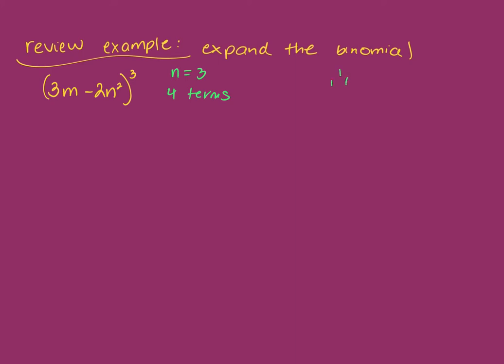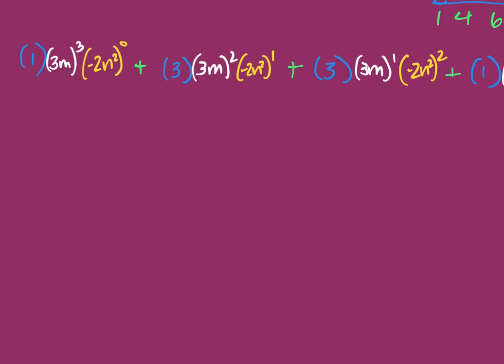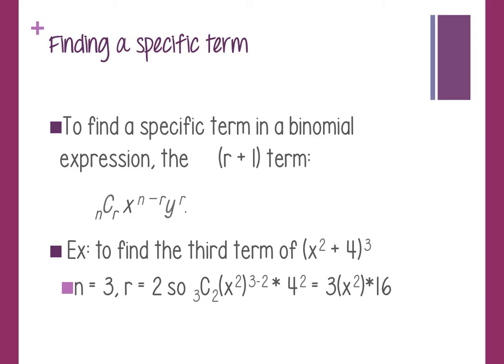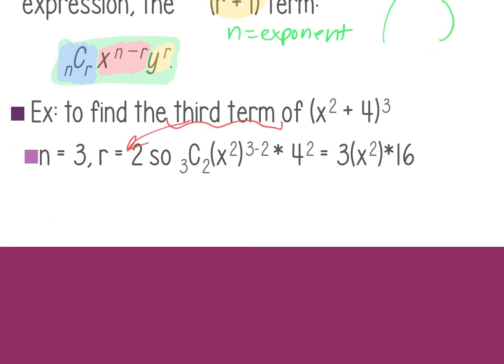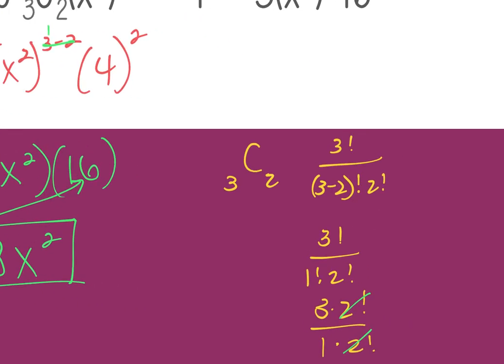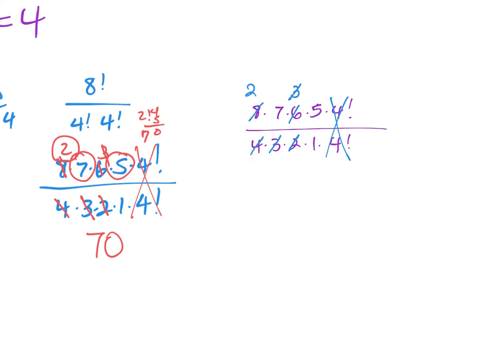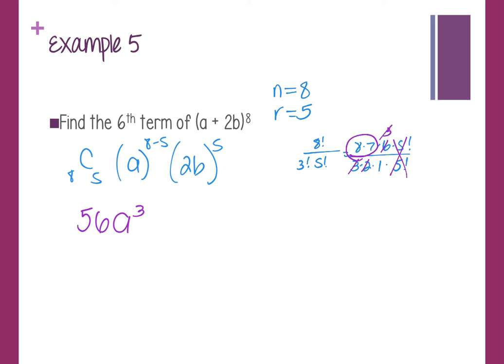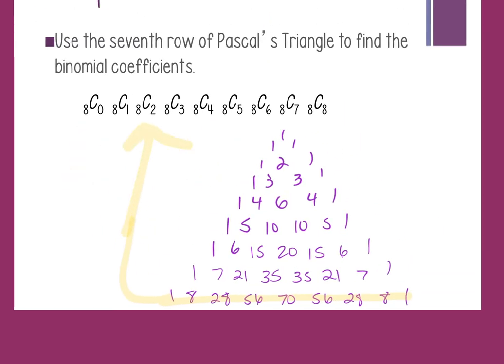3.8_8.4 Binomial Theorem (part 2).mp4